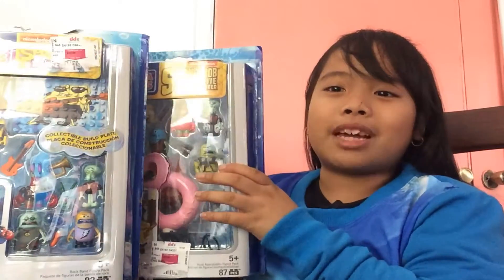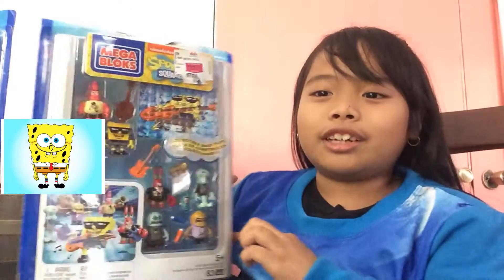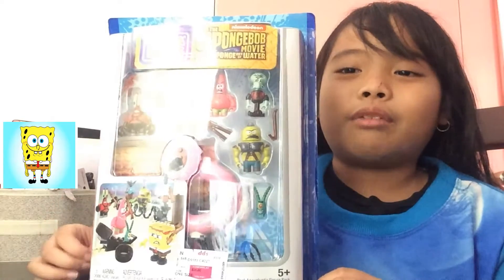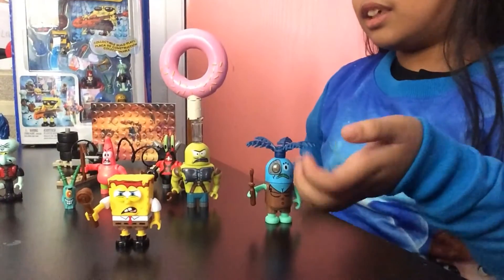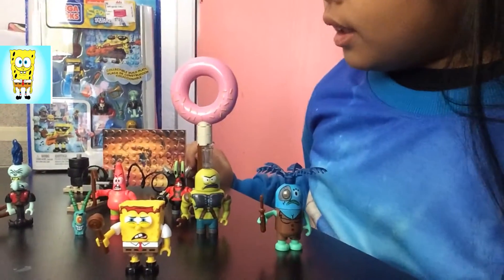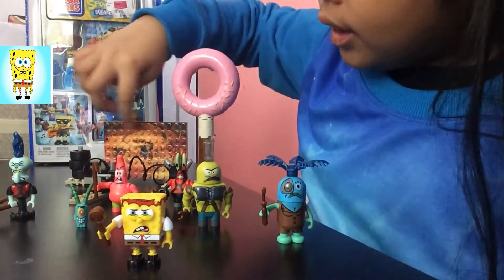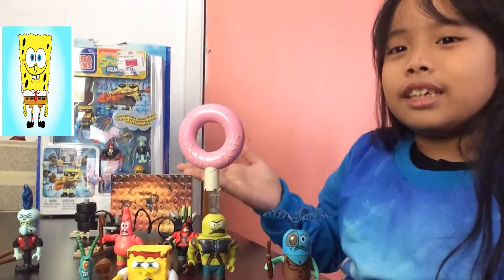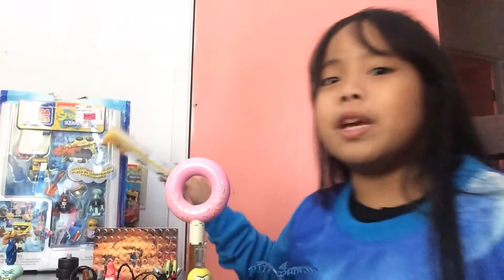Spongebob Squarepants Mega Bloks (Spongebob Movie- Sponge out of Water)